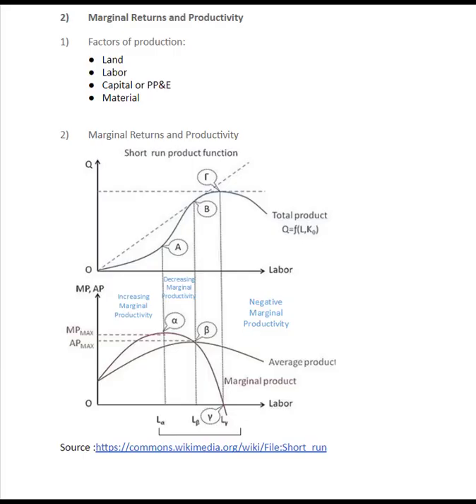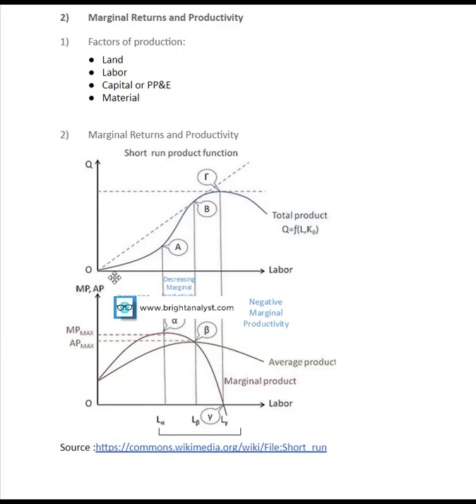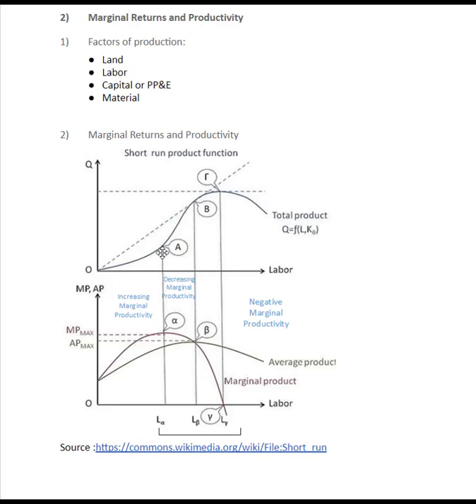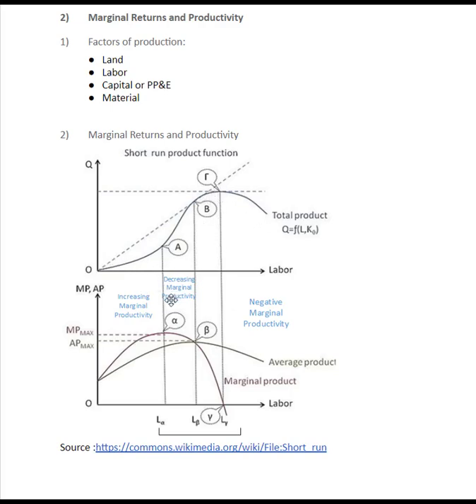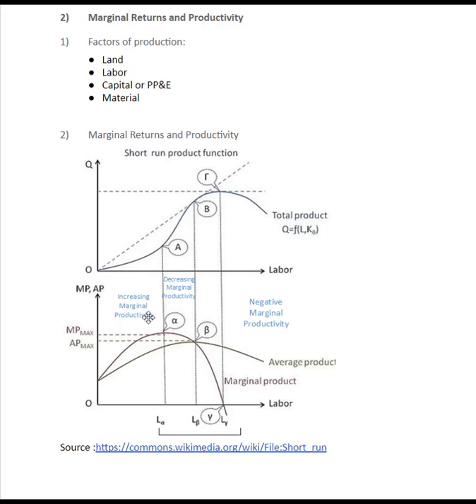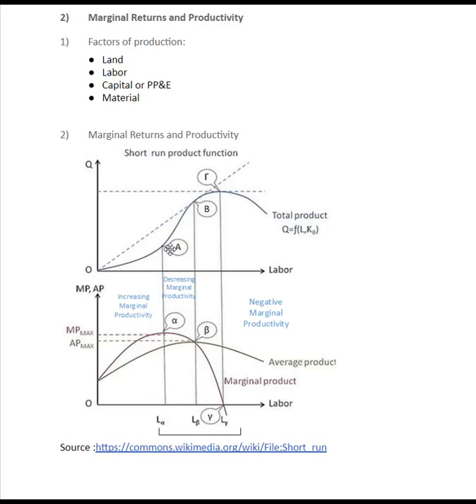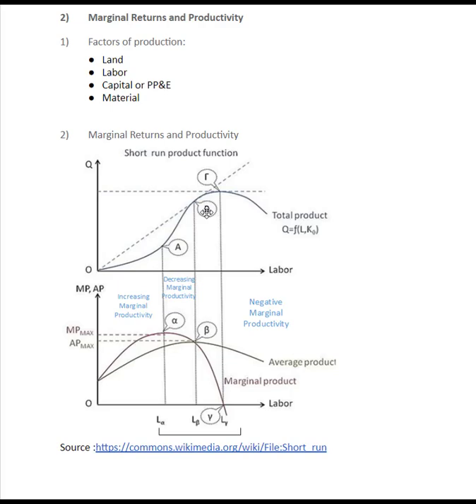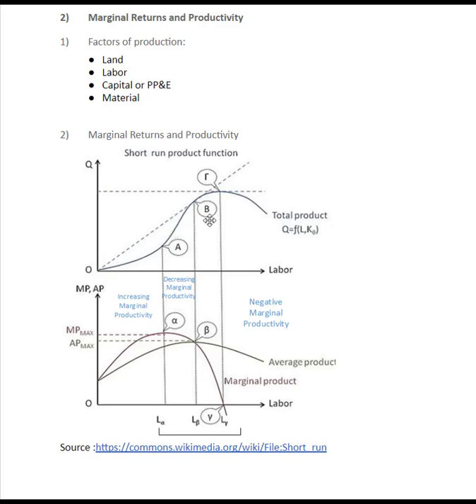Bright Analyst, CFA Level 1,Economics, Marginal Return and Productivity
Bright Analyst, CFA Level 1,Economics, Supply analysis,  Marginal Return and Productivity, Total Product, Marginal Product average product